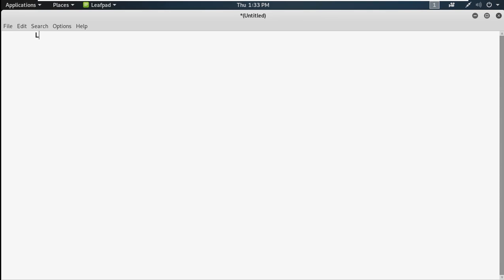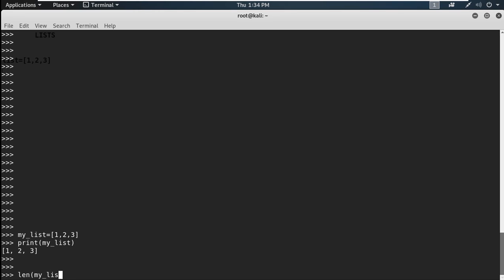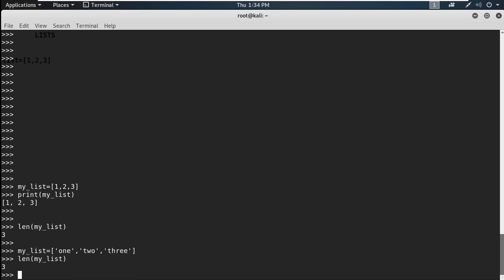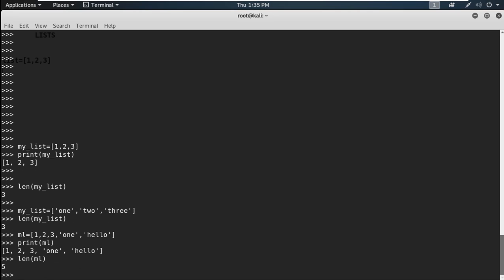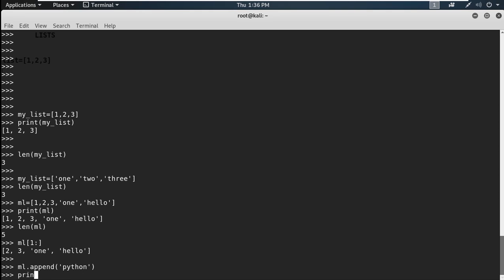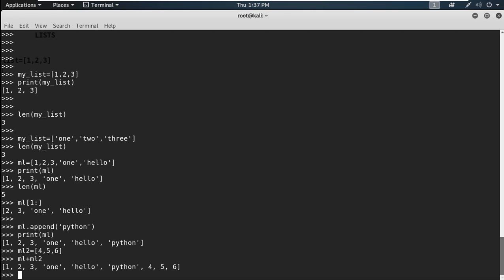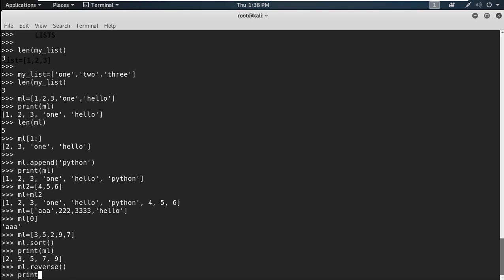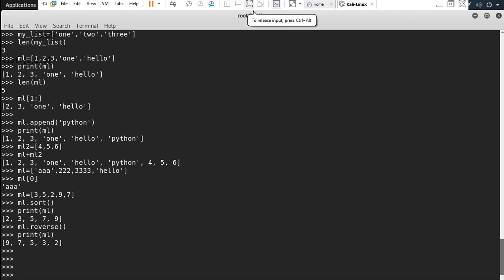List in Python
A list is a data structure in Python that is a mutable, or changeable, ordered sequence of elements. Each element or value that is inside of a list is called an item. You can store more than one type of value in the list, like you can store an integer along with a character or string. It will not give you an error.